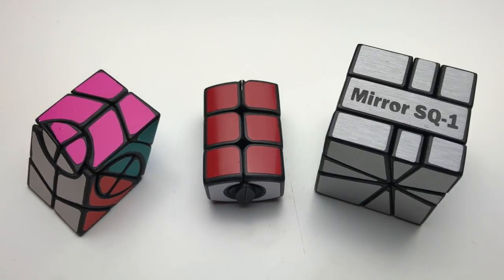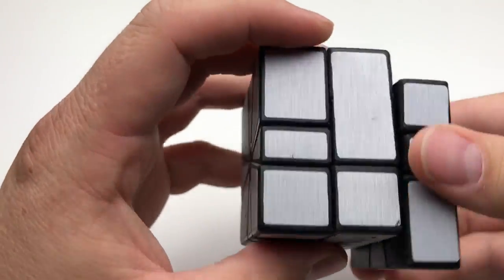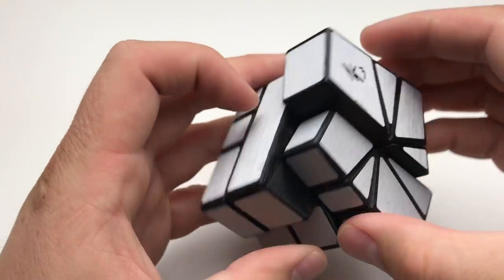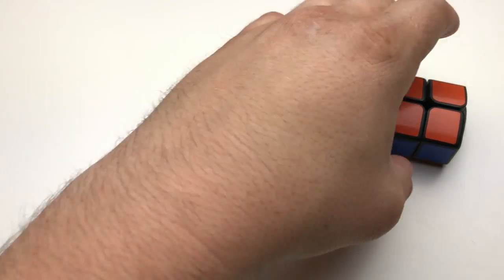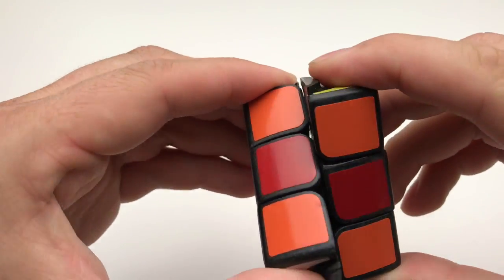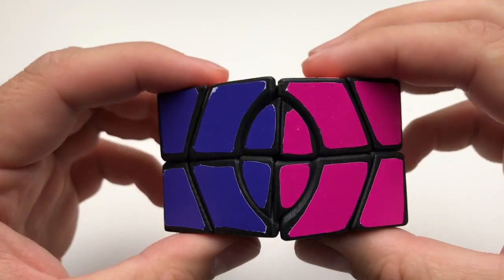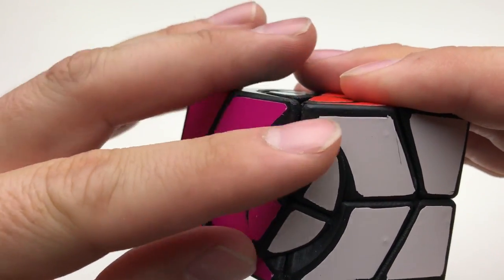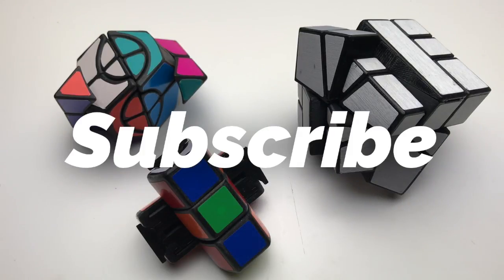Mirror Square-1, Sliding 1x2x3, Gyrobifastigium | NK Cubed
This video was suppose to go out a while back and I apologize to NK Cubed for not getting this out sooner!

In this video I feature the Mirror Square-1, Sliding 1x2x3, Gyrobifastigium.

To see his video...